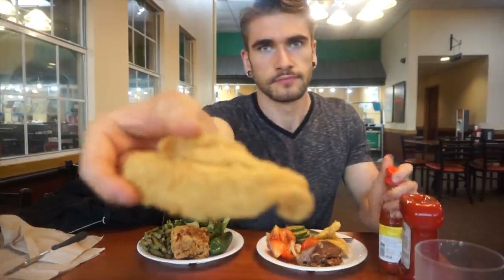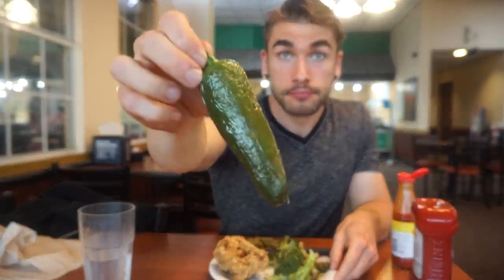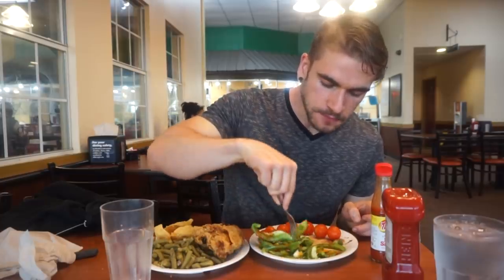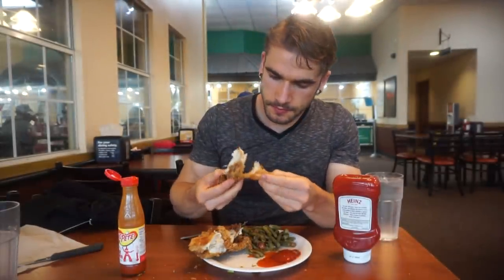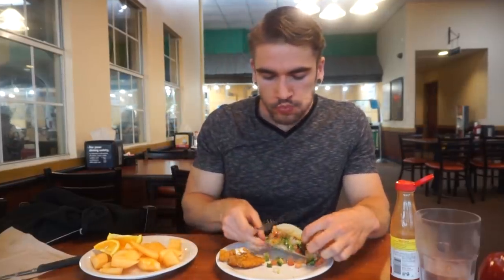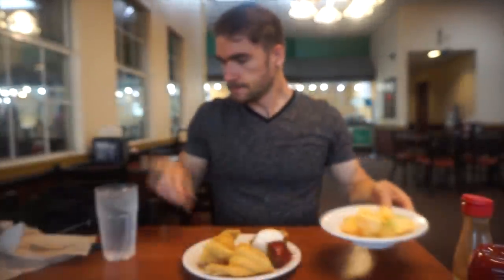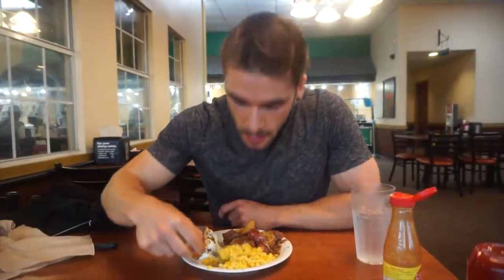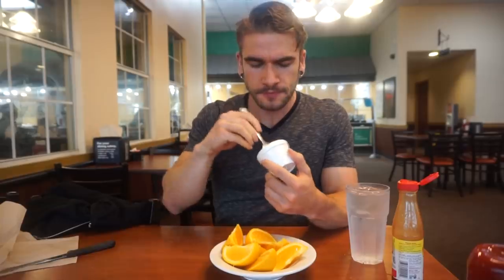PRO EATER VISITS GOLDEN CORRAL BUFFET | COUNTLESS PLATES | DALLAS TEXAS | Man Vs Food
How many plates did he eat? My favorite American food chain is the Golden Corral! The Corral is a buffet chain specializing in American food, including southern / soul foods. Many of these delicious American favorites include fried chicken, cheeseburgers, catfish, shrimp, steak, barbecue, and so many more items like tacos. What does a pro eater eat when he casually goes against a Buffet? Will he get kicked out of a Buffet, or cut off at this all you can eat restaurant? Let us Tune in to find out. gigantic tacos anyone?

MY WEBSITE & TRAVEL SCHEDULE:
JOELEATS.COM

SEND ME STUFF :
Joel Hansen
RPO DUNDURN
HAMILTON ON L8P 0B5